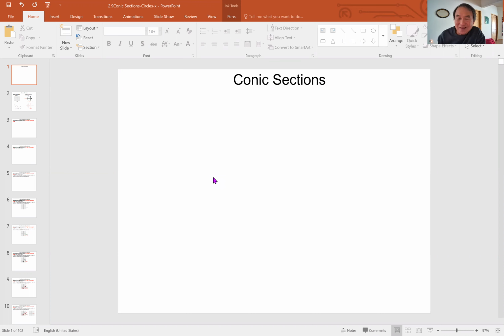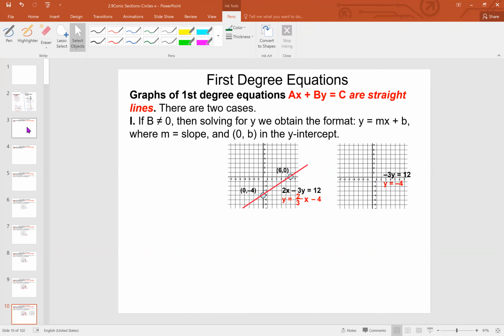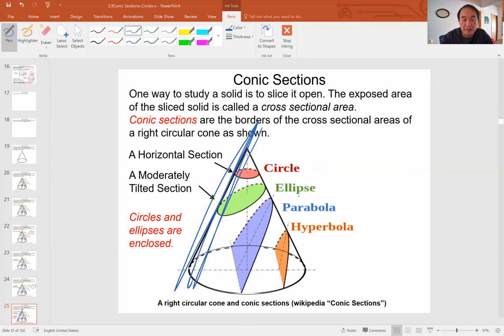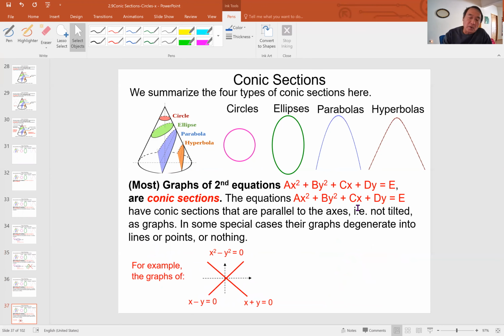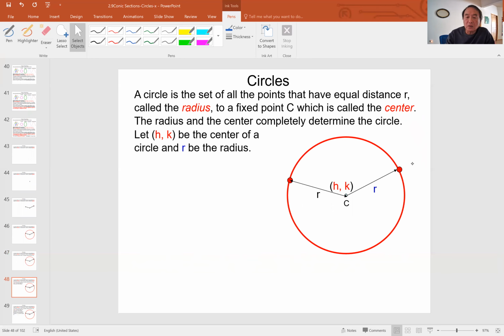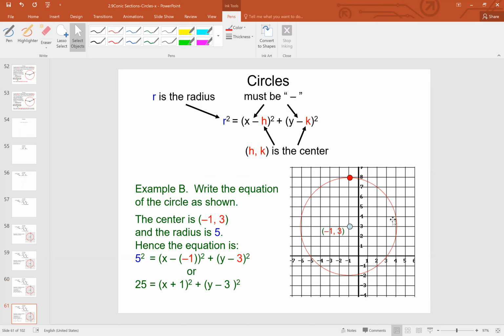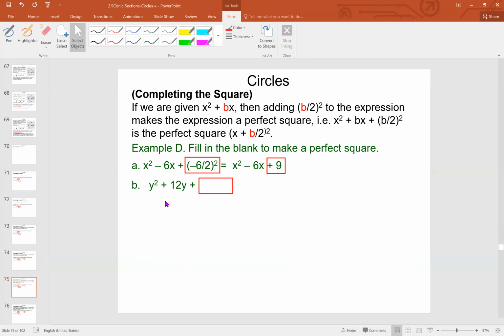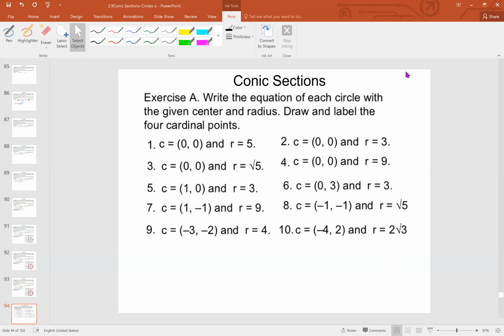17 conic sections and circles